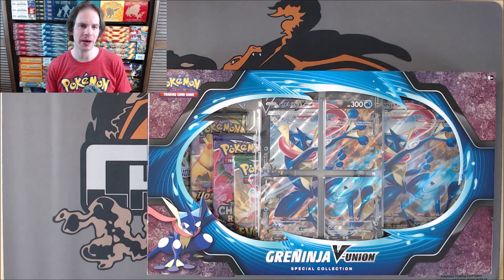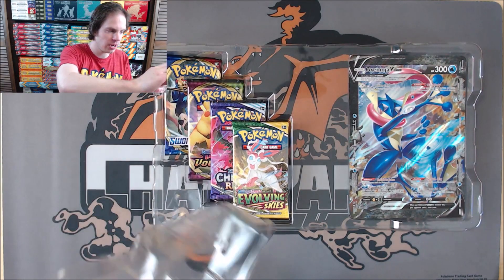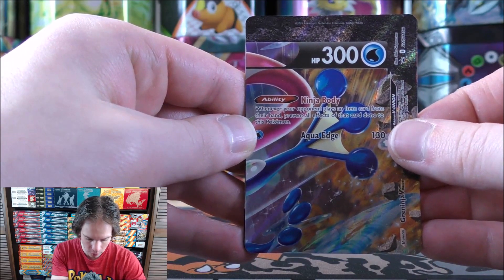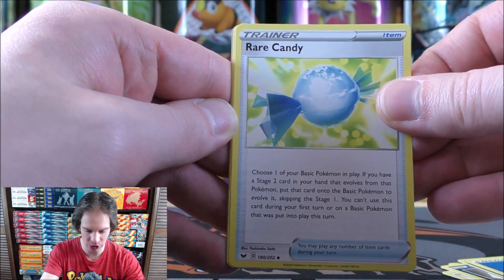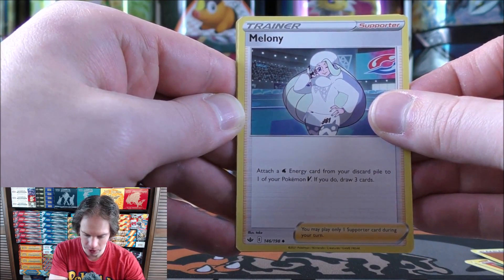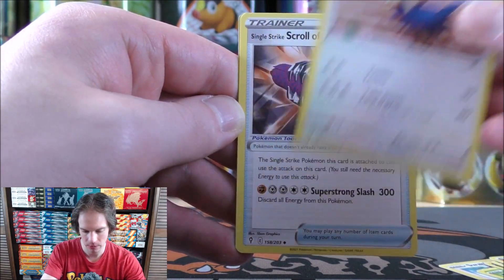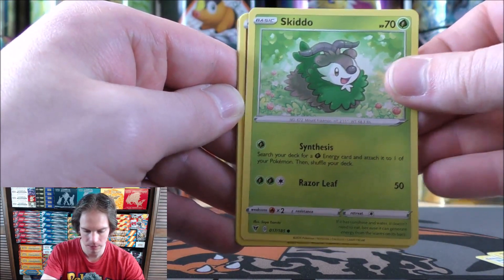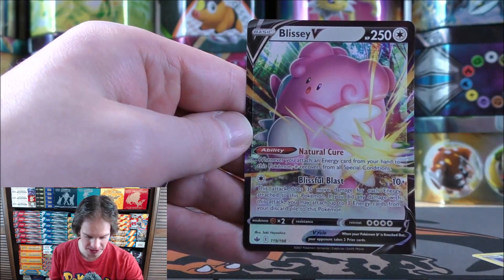Greninja V-Union Special Collection Opening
A Pokemon TCG Greninja V-Union Special Collection box is opened in this video. The box I purchased from the Pokemon Center online for $29.99. This box includes 4 Pokemon booster packs, an online TCG code card, a Professor Burnett promo, and regular-size as well as oversize Zacian V-Union promo cards. V-Union is a new battle mechanism in the Trading Card Game, all 4 individual cards must be moved from the discard pile to the Bench in order to use the card as one.